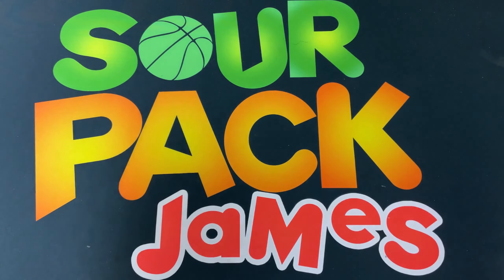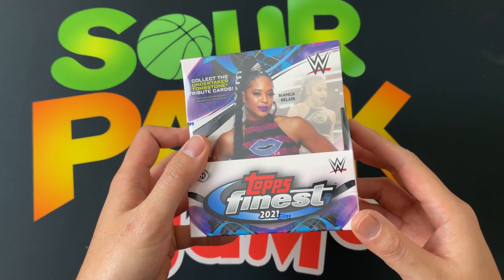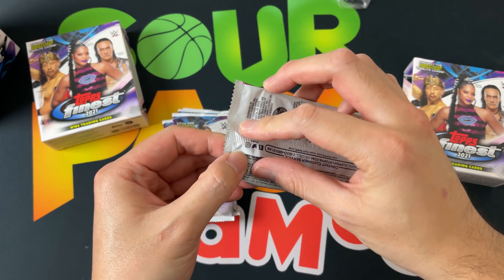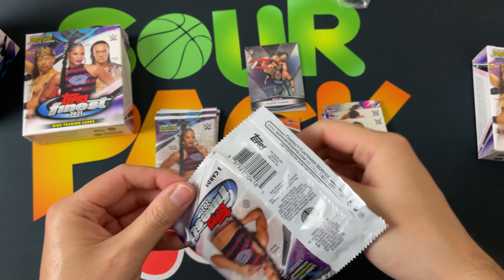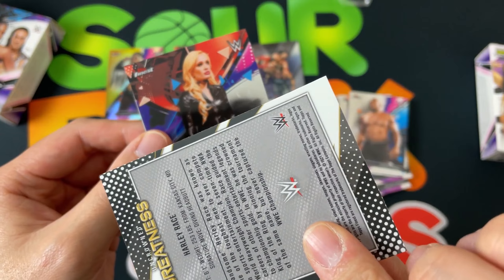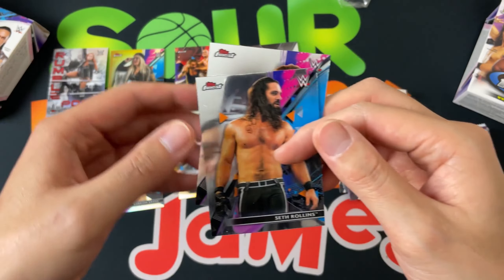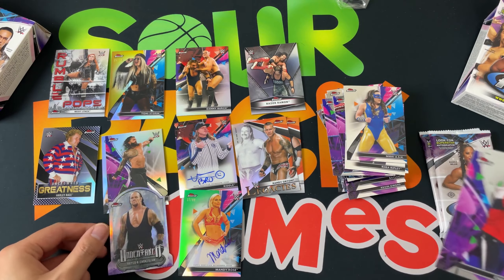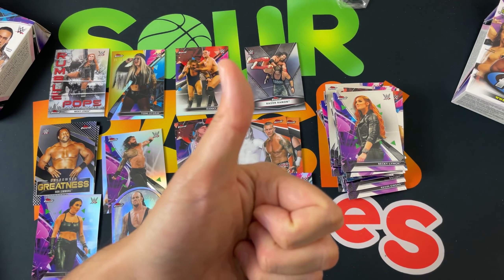New Release! 2021 WWE Topps Finest Hobby Box! The last Topps WWE release!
Another wrestling release day! Today we open the last Topps WWE product in 2021 WWE Topps Finest Hobby Box! Did they save the best for last?

0:00 Start
00:34 Intro​​​​​​
03:11 Card Rip

Card Supplies
10 (Ten) Pack Lot of 100 Soft Sleeves
1000 Top Loaders
200 Top Loaders
200 Card Savers I
5 Pro Mold Mag One Touch
25 Pro Mold Mag One Touch
Magnifying Glass w/LED
Acrylic Card Stands

Video/Photo Equipment
UBeesize Tripod
Neewer Microphone
Mini Photo Box
Box Light